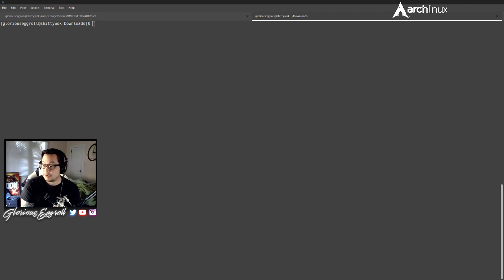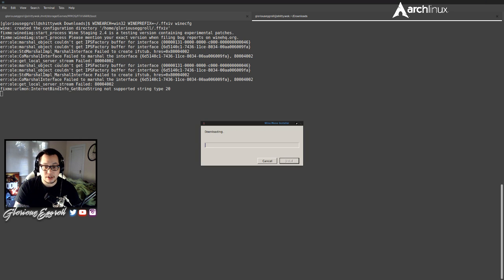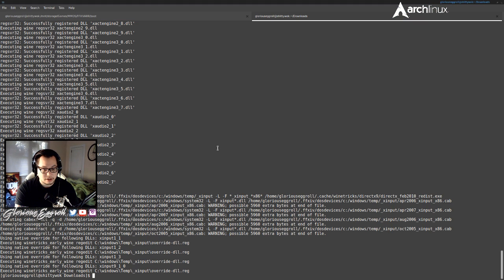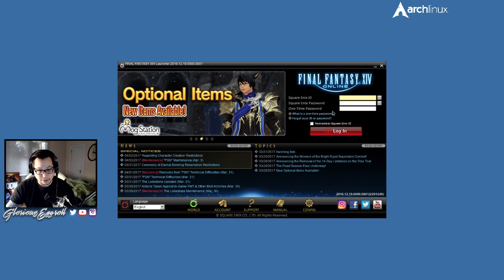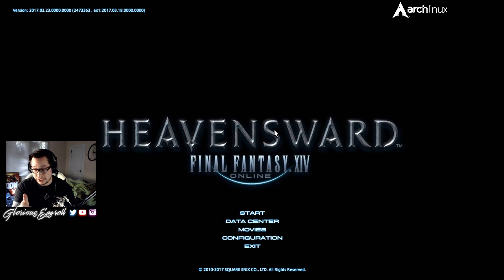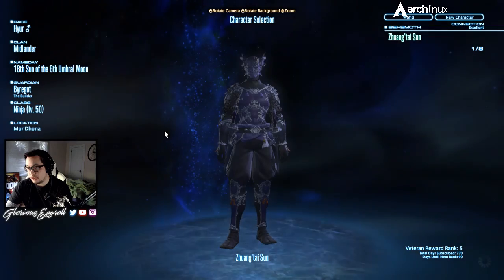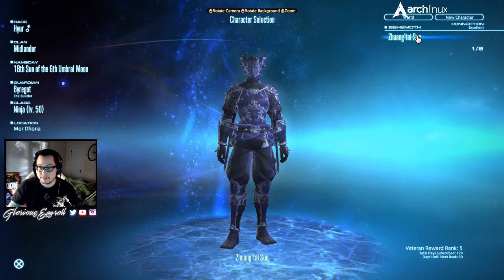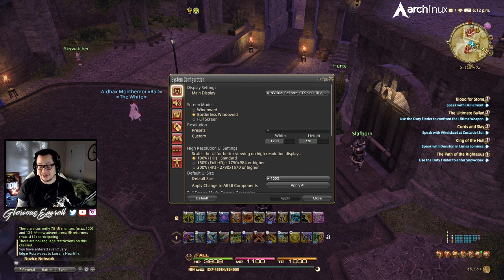FFXIV + Wine-staging 2.4 + Arch Linux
NOTES:
*please note the winetricks dependencies have changed, use the winetricks listed in the guide in addition to the ones in the video

*please note you do not need to run it in a virtual desktop as directed in the winecfg section of this video.